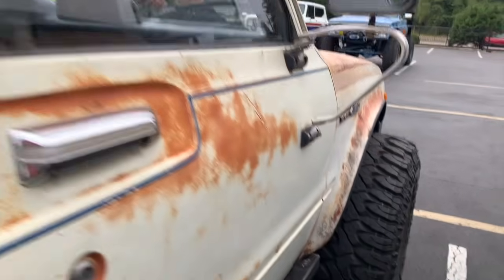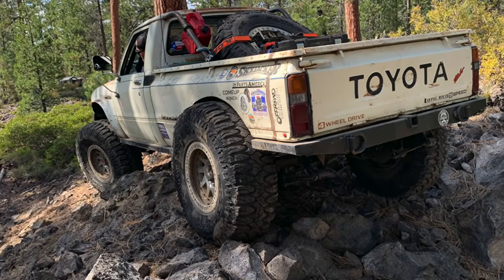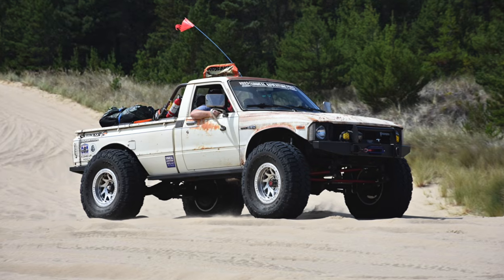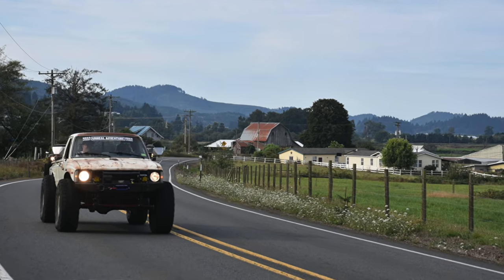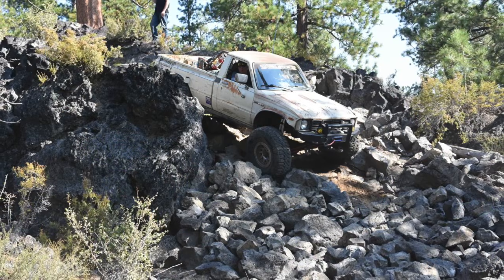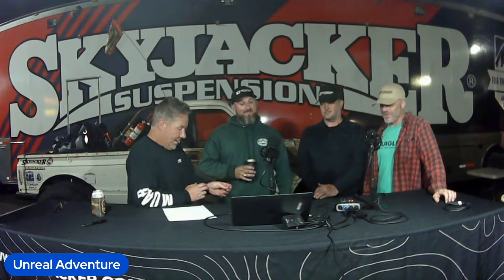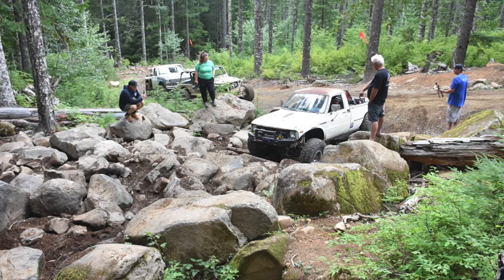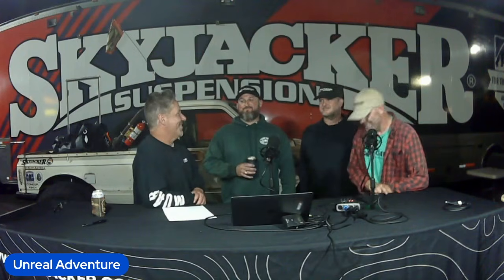Meet the Subscribers! Alex Matula Unreal Adventure 2025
Bringing what is quite possibly one of the coolest 4x4 mini trucks in recent memory to Unreal Adventure 2025, we interview Alex Matula during Check-In Day to get the skinny on his totally wicked 1979 Toyota pickup that's powered by a turbocharged 2.7L 3RZ engine and sports FJ-80 axles and 38x13.50R17 tires. What's Alex's background in building super-cool off-road rigs from Toyotas to buggies, how his lucky co-driver Chris Schendel got the not to attend the event with him, and what he thinks UA2025 may hold in store for the group, all on this episode of the Adventure Media Podcast!

Official Tire:
Milestar Tires

Official Winch:
Comeup Winch

Official IH Truck & Scout Parts:
IH Parts America

Official Custom Driveshafts:
Quigley Custom Driveshafts

Official Transfer Case:
Offroad Design

Official Fabricator
Vernecofab